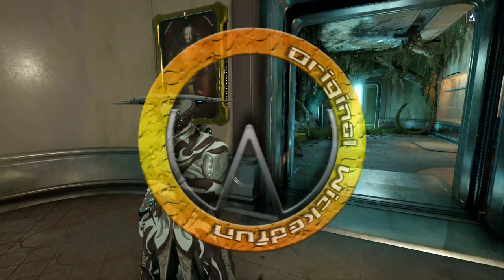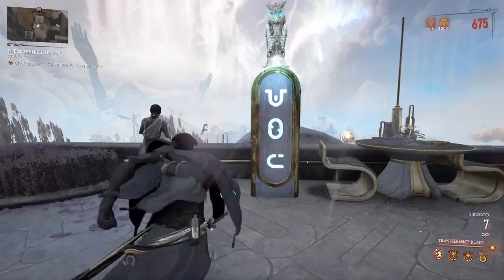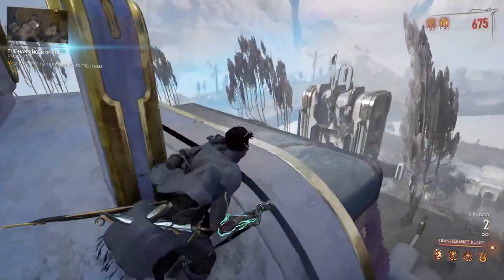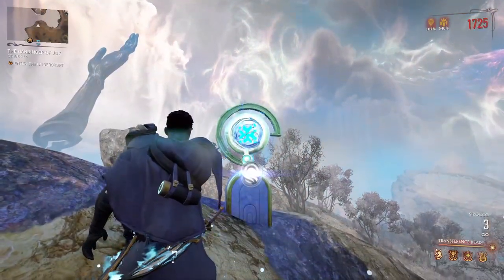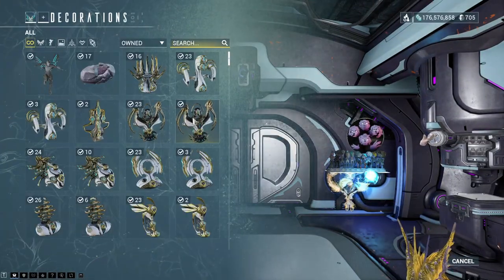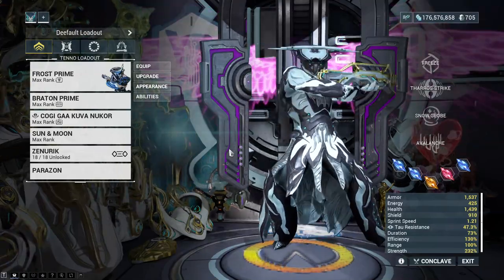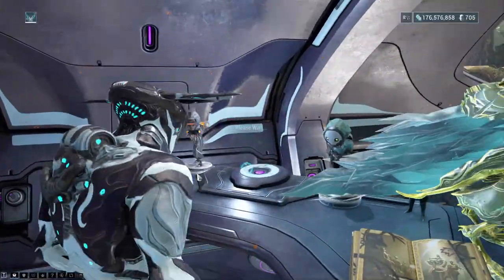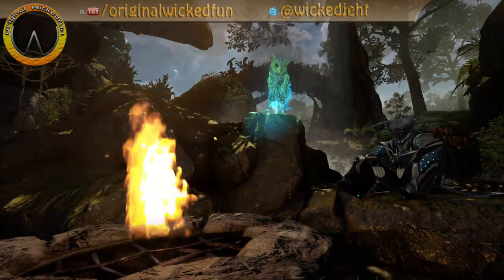Warframe - Enigma Puzzles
yes, these puzzles drop the parts for the Cinta, making them kind of important to find and do, but they also drop gyrum, used for buying your very own owl friend, the watchful paragrimm, from acrithis.

My glyph is universal and the code "ORIGINALWICKEDFUN" is claimable will on all platforms.